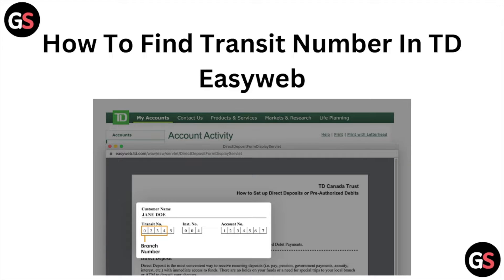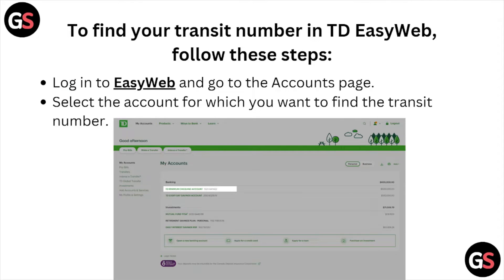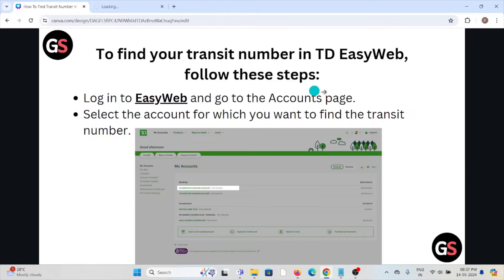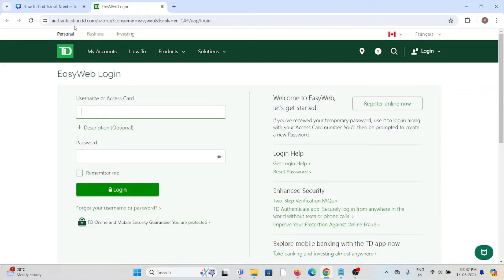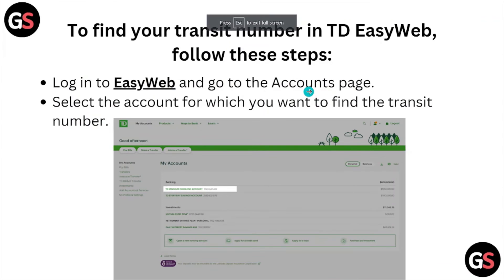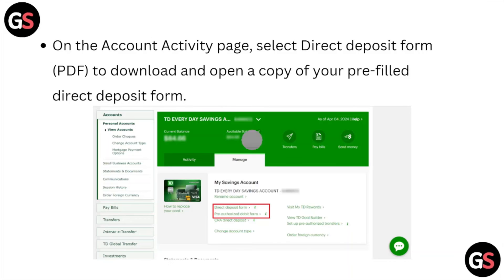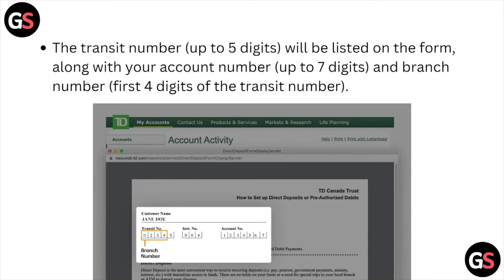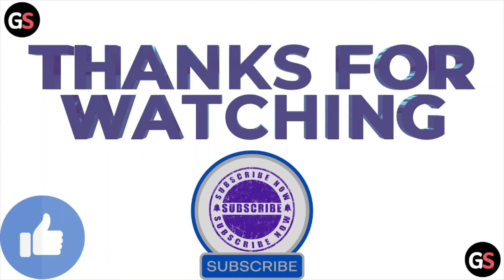How To Find Transit Number In TD Easyweb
Today, we're going to show you How To Find Transit Number In TD Easyweb.This can be helpful in various situations, such as Finding the transit number in TD EasyWeb simplifies online banking, ensures accurate transactions, speeds up processes, enhances convenience, and improves financial management.

0:00 Introduction
0:14 Solution To Find Transit Number In TD Easyweb